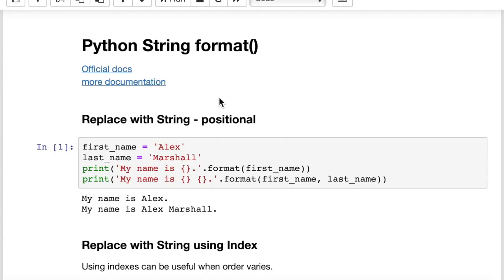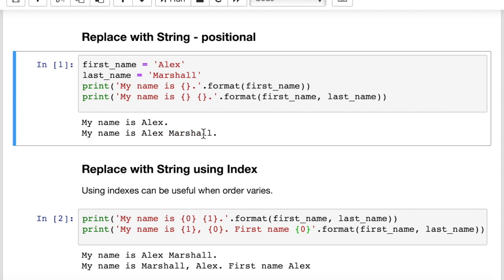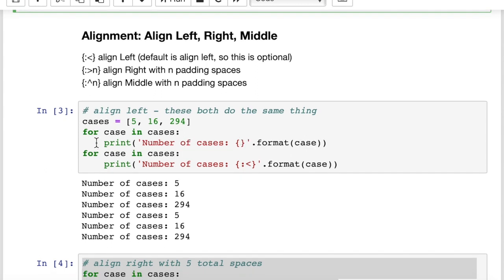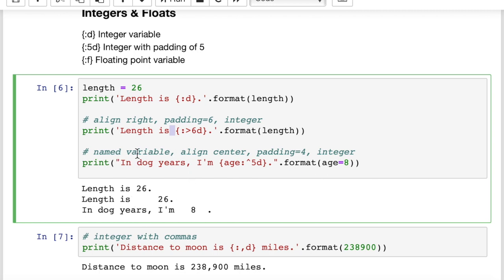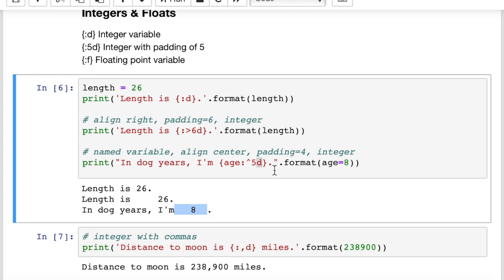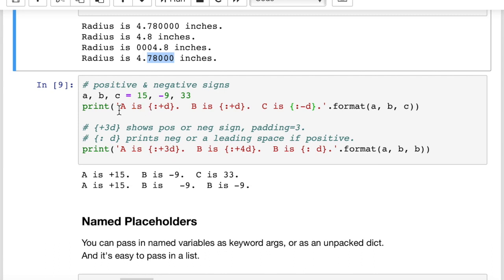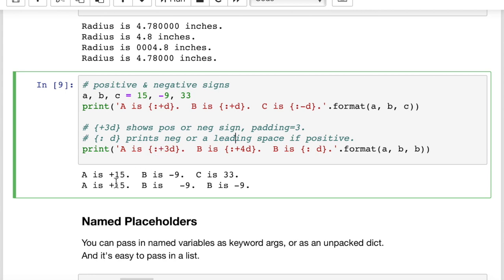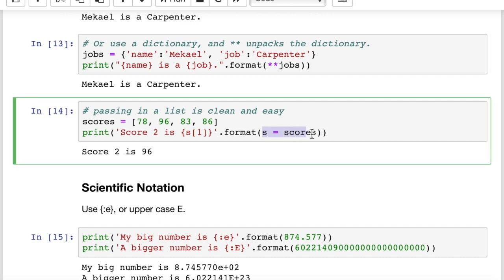Python String FORMATting using the format function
Learn to format strings, integers, floats, and other printed data in Python using the format() function. This tutorial explains how to pass arguments into the format function and how print formatting can be controlled using special characters in a print string.